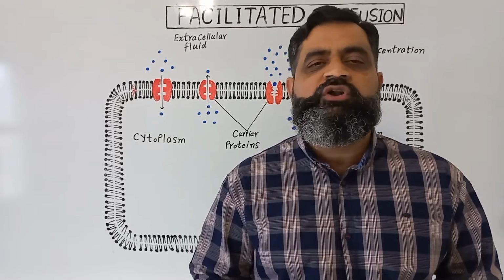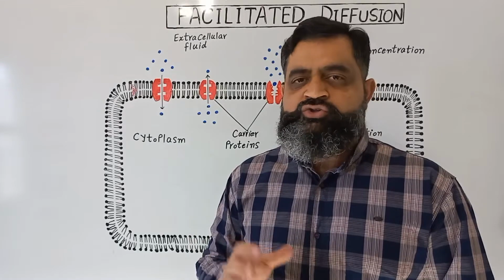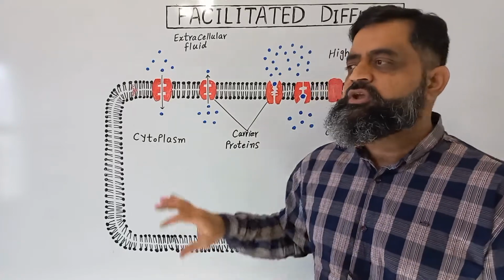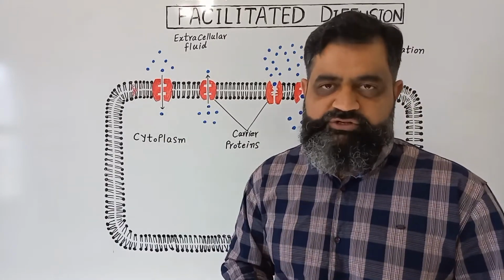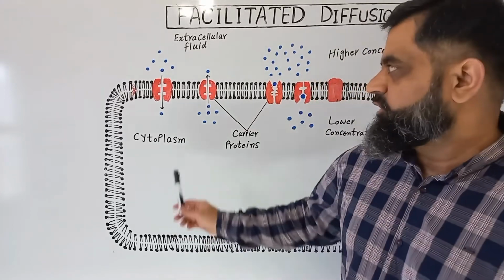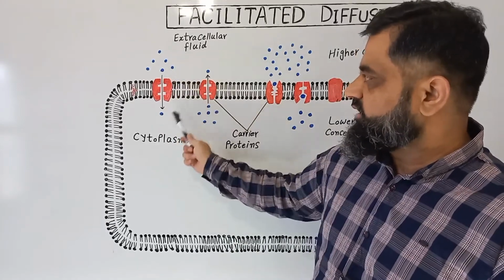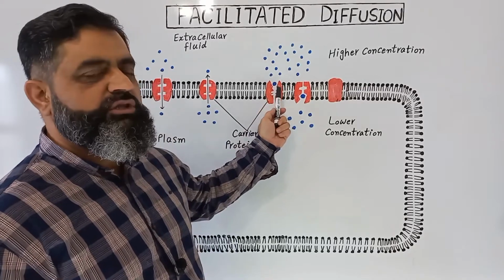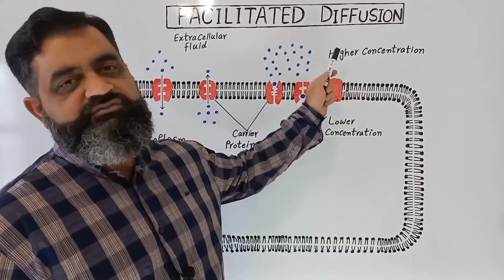Facilitated Diffusion English medium